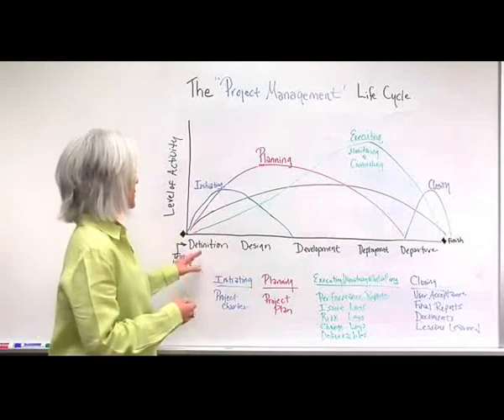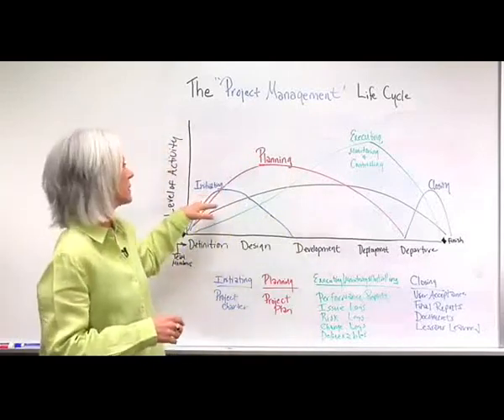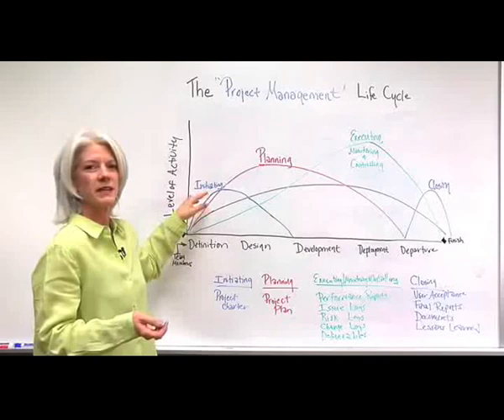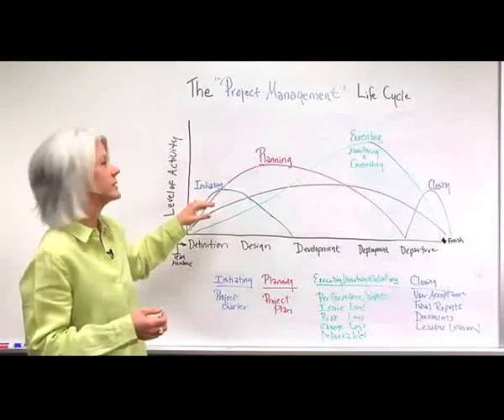The Project Management Life Cycles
Brief of Project Management Life Cycles for learning purpose..

A Comprehensive Guide to Project Management Life Cycles | Everything You Need to Know

This YouTube video provides an in-depth exploration of the project management life cycles, offering valuable insights into the different phases involved in managing a project from initiation to closure. Viewers will gain a comprehensive understanding of the key stages and processes that are essential for successful project completion.

pmp exam
pmp courses